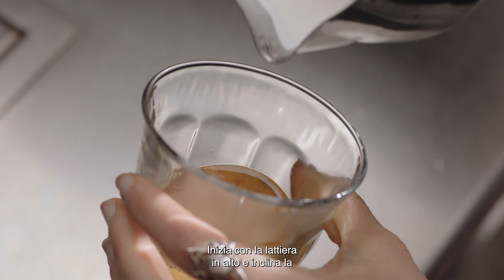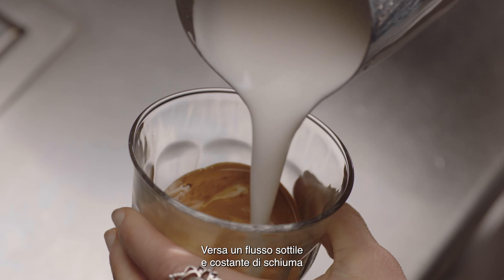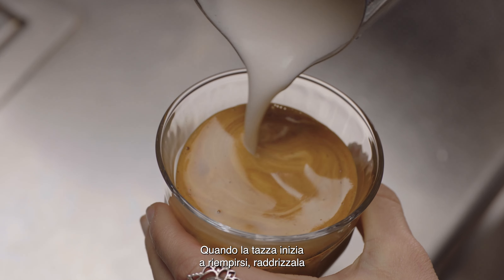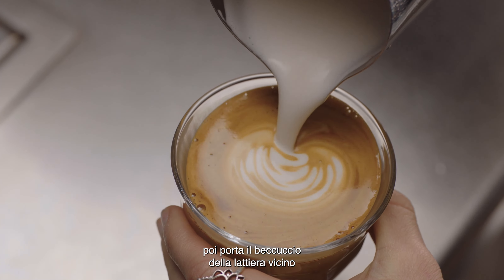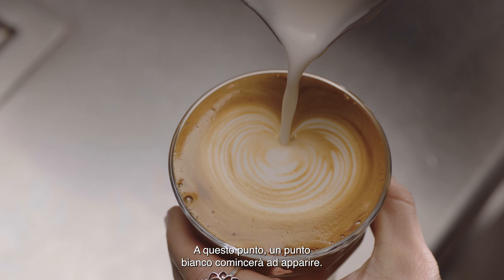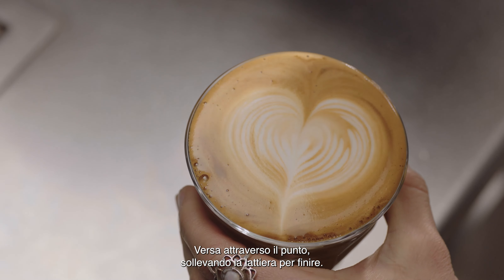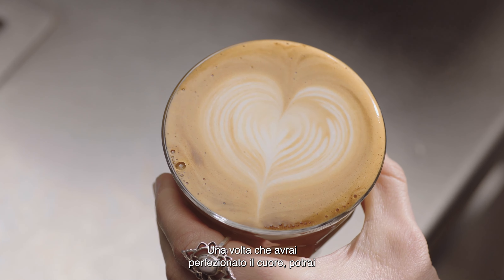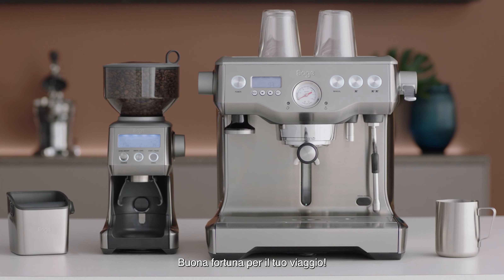The Dual Boiler™ | Guida intermedia alla latte art: il cuore | Sage Appliances IT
Rendi speciale la giornata di qualcuno guarnendo il suo caffellatte realizzato sapientemente con un cuore dalla consistenza splendida.

Se intendi migliorare le tue doti nel campo della latte art e imparare ulteriori intricati motivi con la tua macchina per caffè di casa, non cercare altrove. Inizia seguendo cinque passaggi di base per imparare a creare un motivo intermedio: il cuore.

Istruzioni:
1. Inizia con la lattiera in alto e inclina la tazza per aumentare la superficie dell'espresso.
2. Versare un flusso sottile e costante di schiuma di latte con microbolle per forare il centro della crema.
3. Quando la tazza inizia a riempirsi, raddrizzarla per non rovesciare il delizioso caffè.
4. Poi porta il beccuccio della lattiera vicino alla superficie del latte, quasi a toccarlo.
5. A questo punto, un punto bianco comincerà ad apparire. Continuare a versare il latte per ingrandire "il punto", poi tracciare una linea continua che lo attraversi, sollevando la lattiera per terminare.

Pensi che imparare i fondamentali della latte art potrebbe aiutarti? Guarda la nostra guida per principianti qui